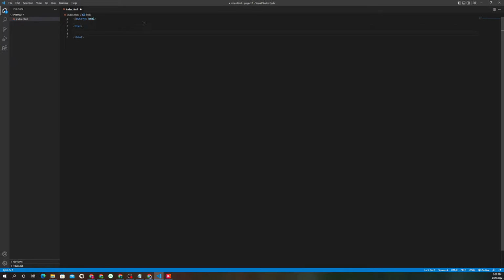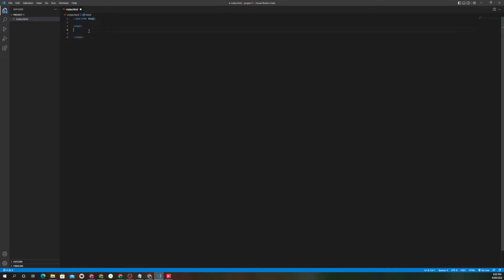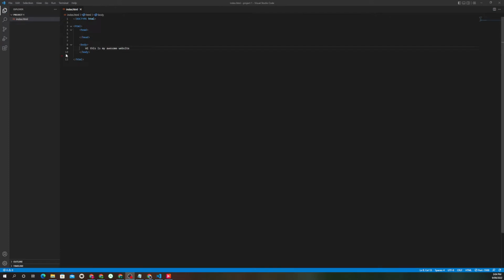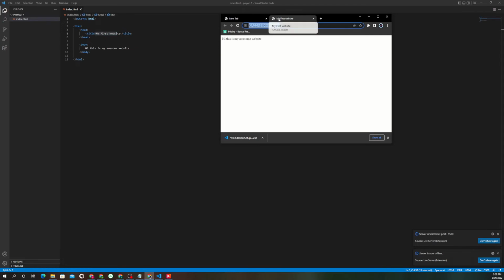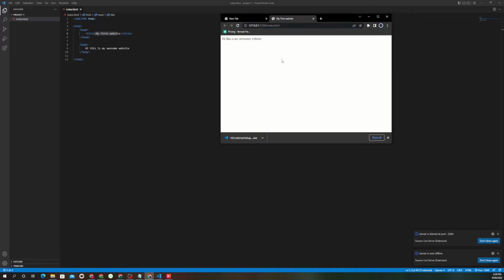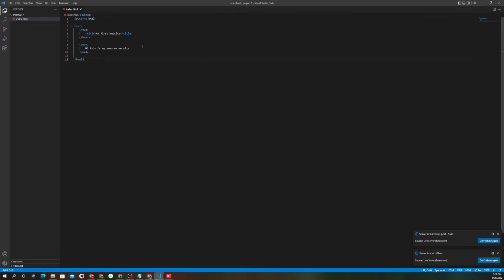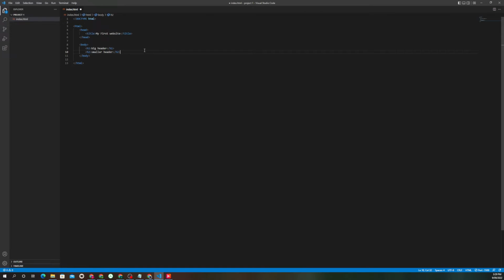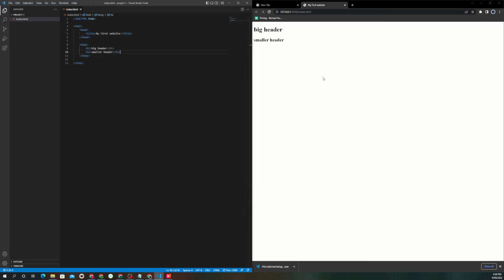Front-end web development - what is html ? Your first html page - Absolute Beginners #004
Building this course for absolute beginner, who they want to onboard a new journey and become a front end developer.

Through this course, will start from very basic and get you step by step higher, until you are able to build a full site by your self.

Starting from HTML for building the website content, to CSS to design your website, to JavaScript to give your site some live cool looking and build amazing animations.

For any questions, through the course, you can add questions in the comment section and will be happy to provide help and support